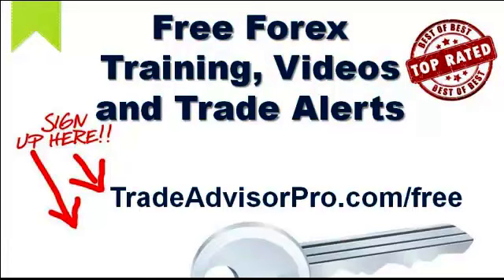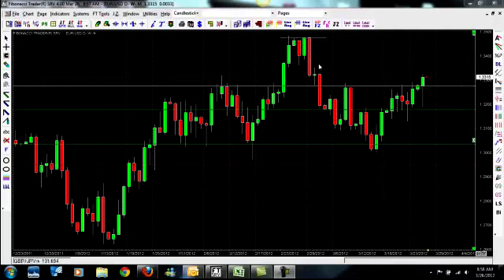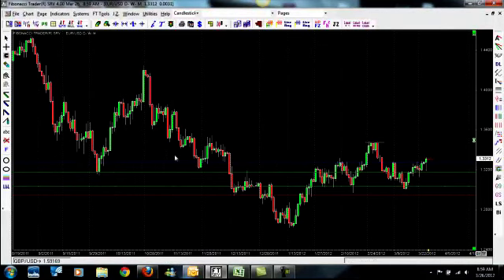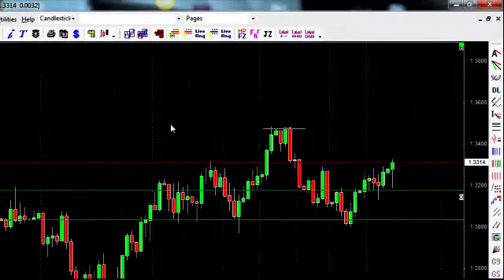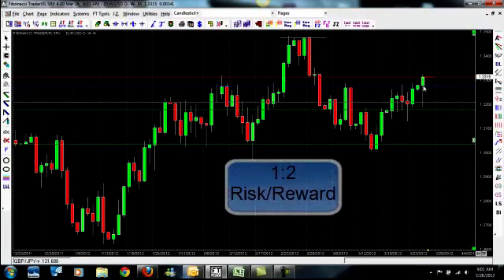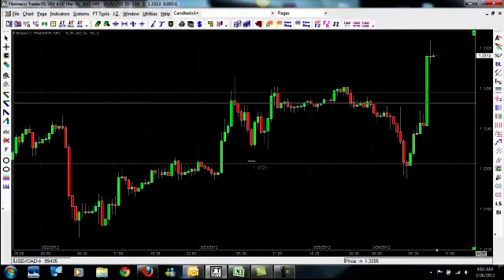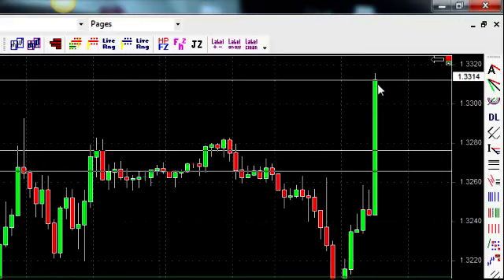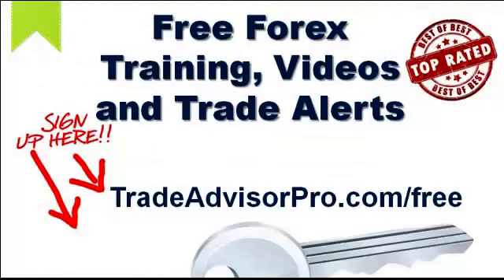Free Forex Trade Signals Service - Watch How We Sold The EUR/USD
In this video we show how we sent a trade signal to our pro forex alerts members on a Friday, price took our trade in Sunday evening when the Asian Forex market hit and and hit our profit target within a few hours. We show you step-by-step why we took the trade, why we placed our stops where we did and why we setup our profit target.